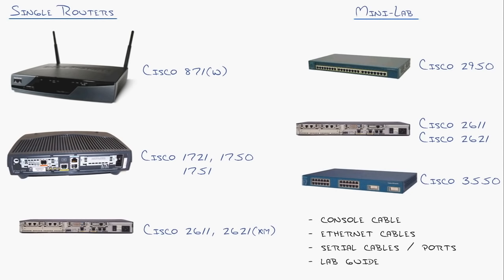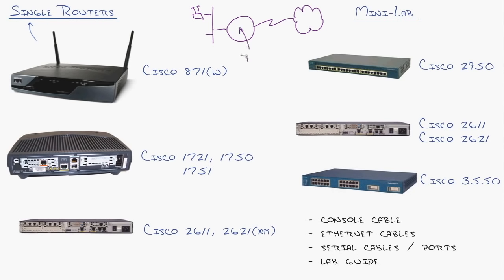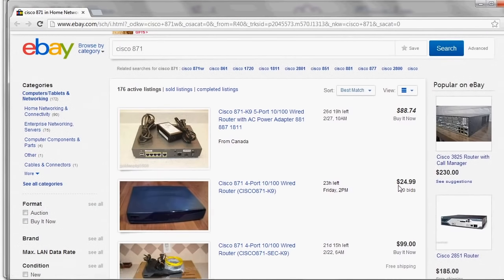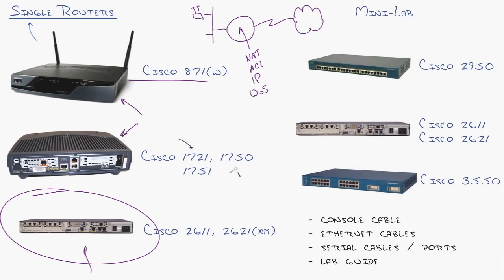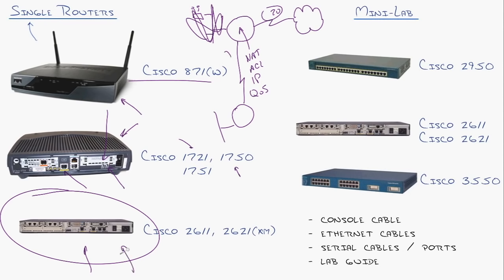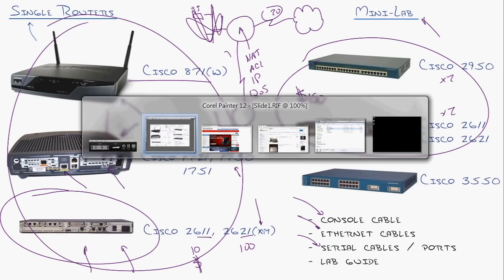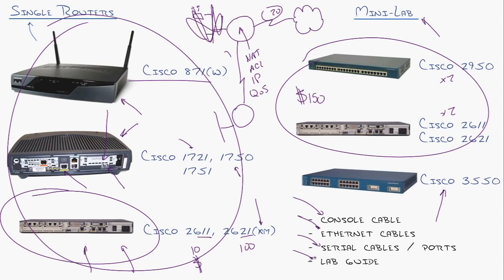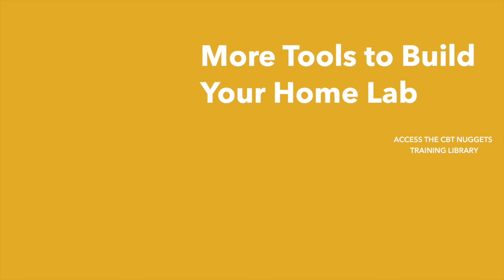MicroNugget: How to Build a CCNA Home Lab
In this video, Jeremy Cioara covers how to build a network of your own to experiment and practice on at home. A home lab is the best way to expand your networking knowledge, and with Jeremy's tips on equipment, it doesn't have to be too expensive.

If you're preparing to take the CCNA, there's no better way to learn the networking and routing fundamentals than to have a network of your own to experiment with, configure, and even break to your heart's content. Everyone needs a place to practice configuring network address translation, access control lists, IP addresses, and quality of service — the great thing about practicing it all in a home lab is that you also hold your household's internet hostage while you play around. Get yourself prepared for the CCNA by buying the right Cisco router and combining it with the switches and cables you need to emulate a real-world environment in a home lab.